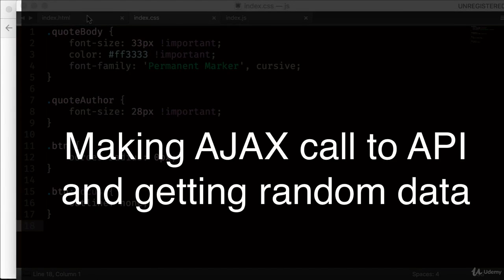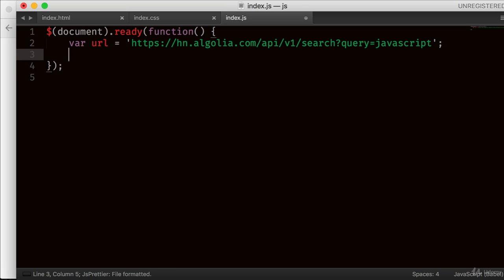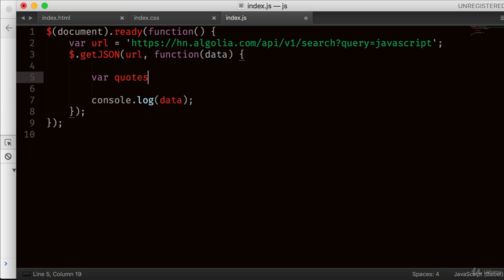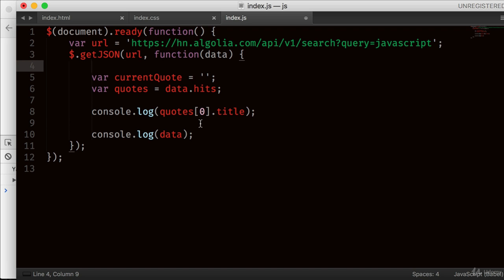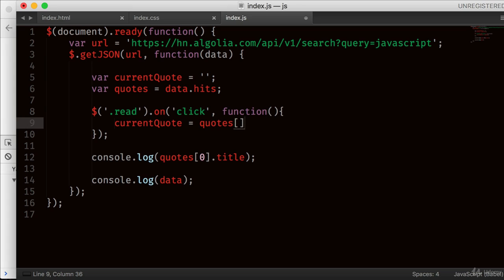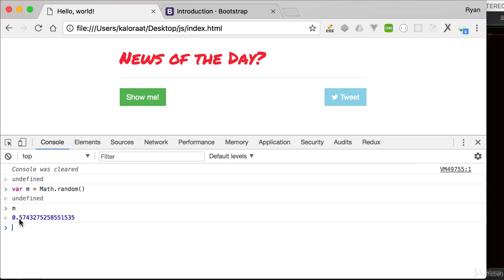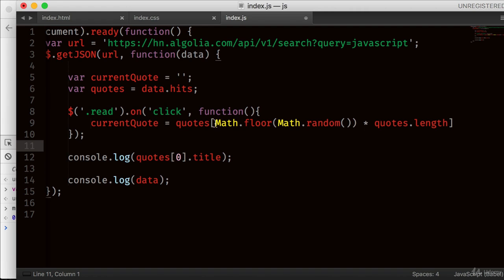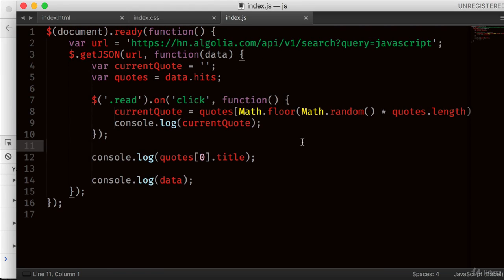083 Making AJAX call to API and getting random item